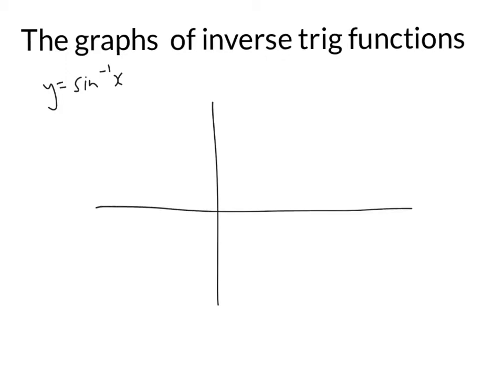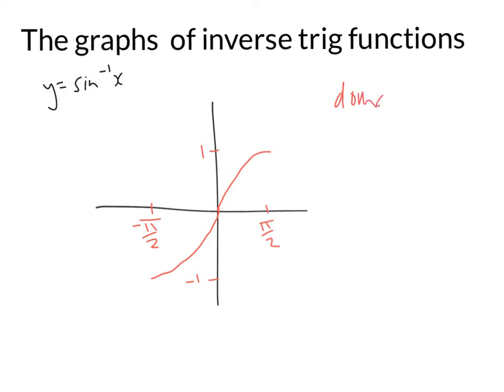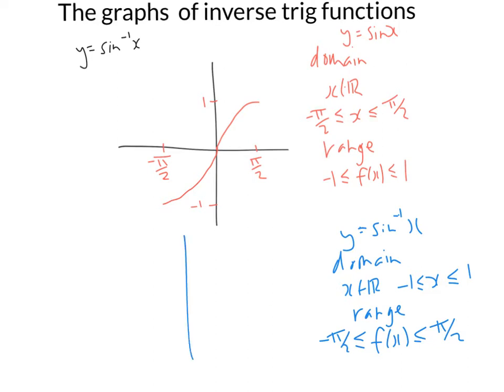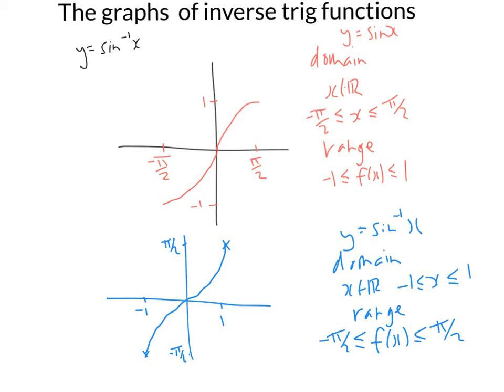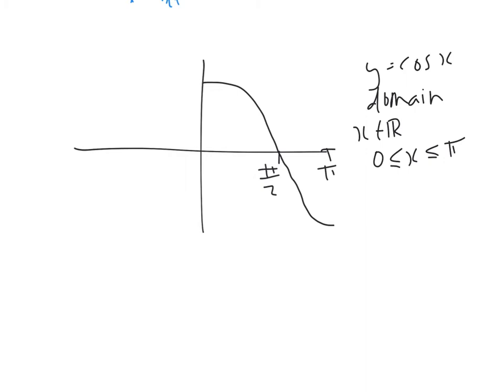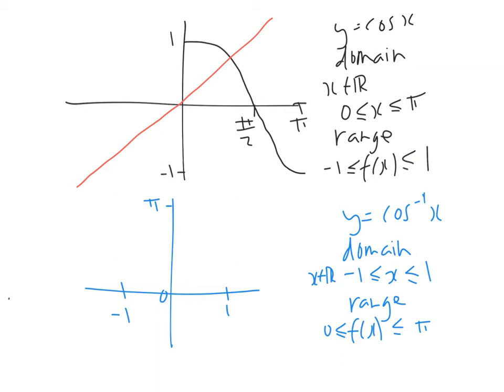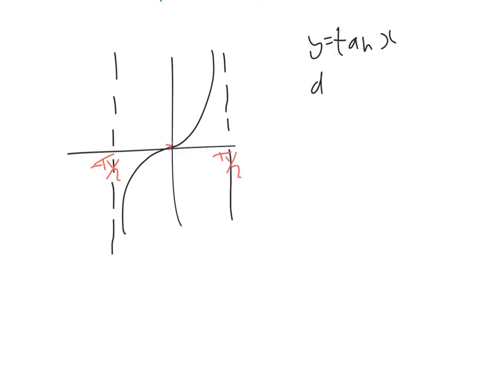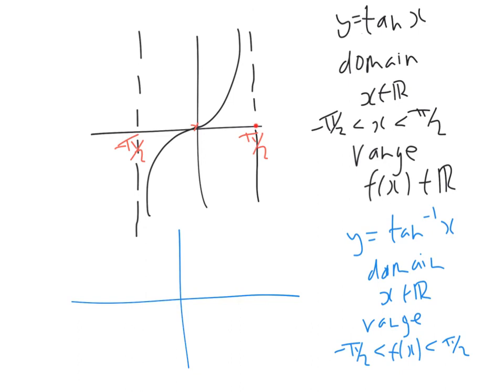yr14 a21 inverse trig graphs